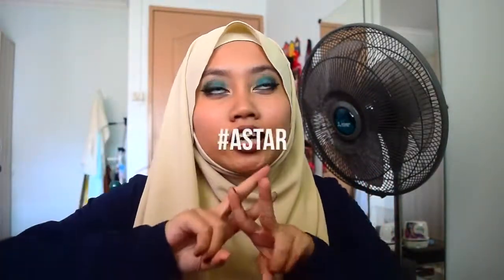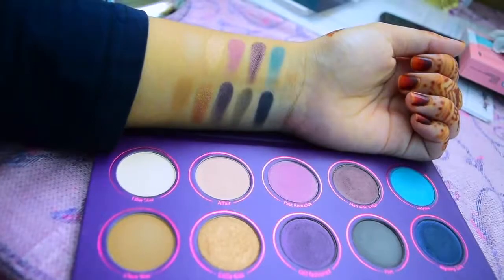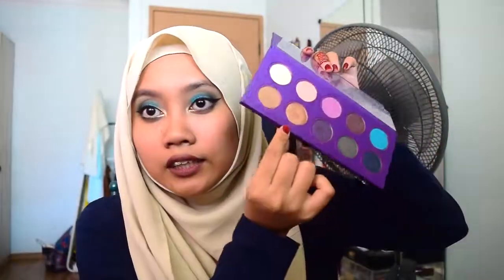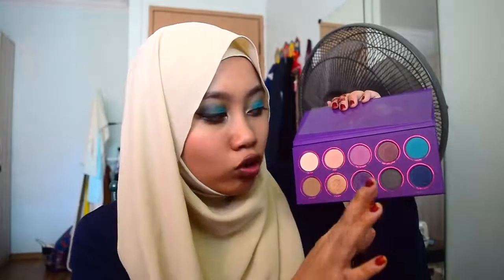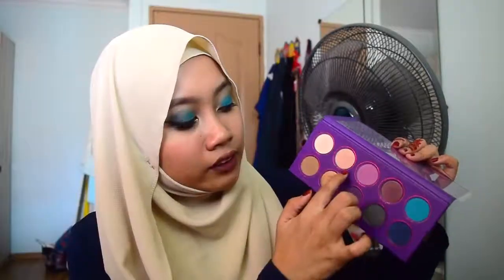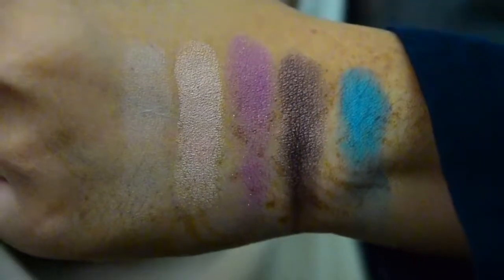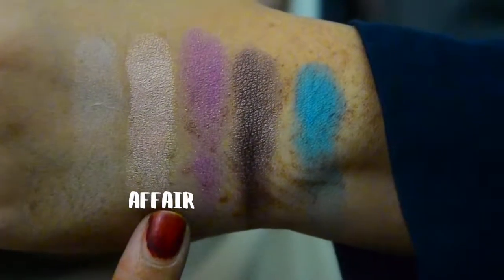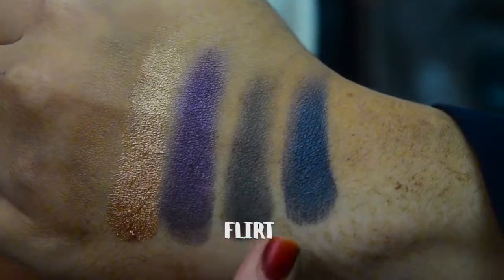Swatch, Tutorial and Review: ZOEVA Love is a Story | XANISA (Singapore)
Hi lovelies!!

Here's another aSTAR series on the zoeva palette. I hope you found this video helpful and inspires your next makeup journey!

Products Used/Mentioned:
Zoeva Love is a Story Palette
- Over you, ladylike, flirt, mystery date